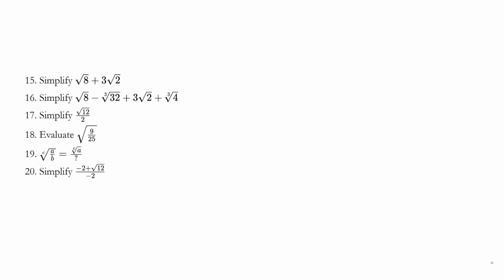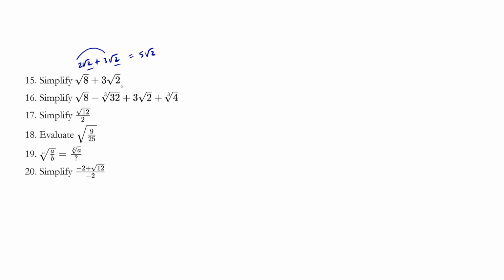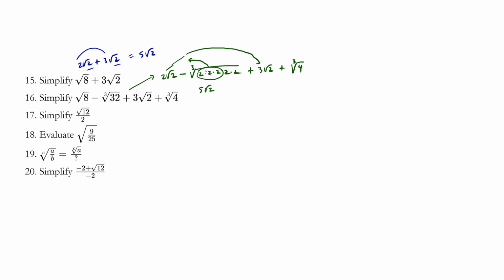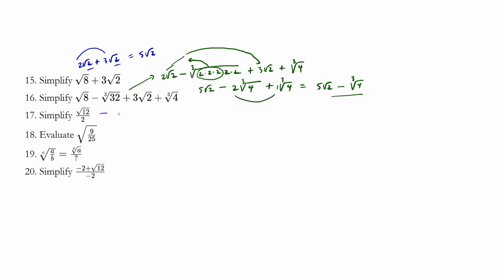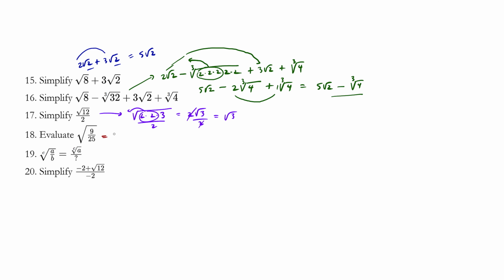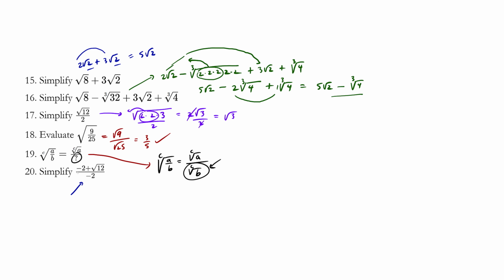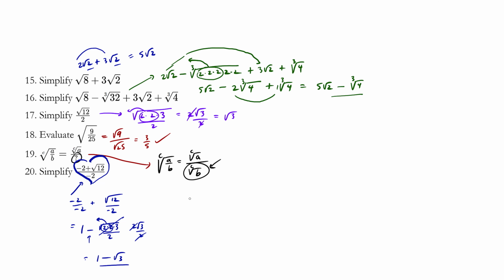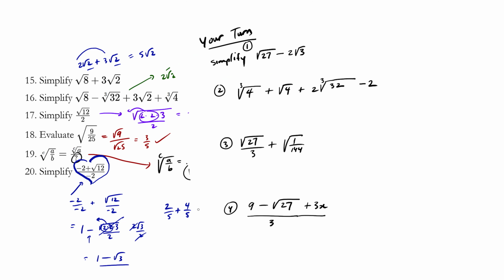BC Math: Pre Calculus 11 Radicals Questions 15 to 20